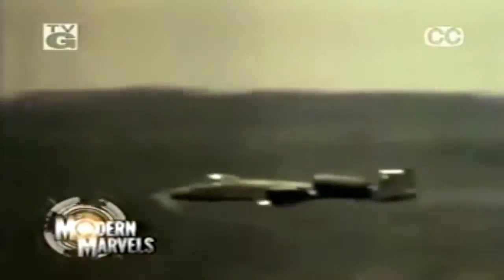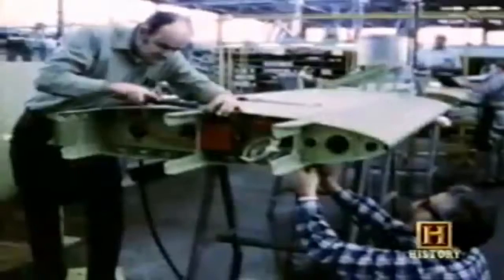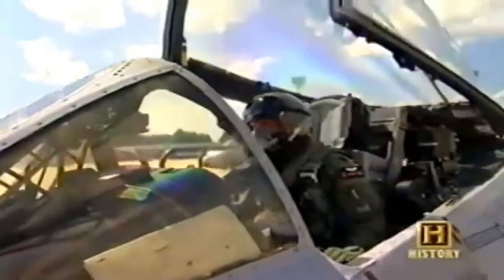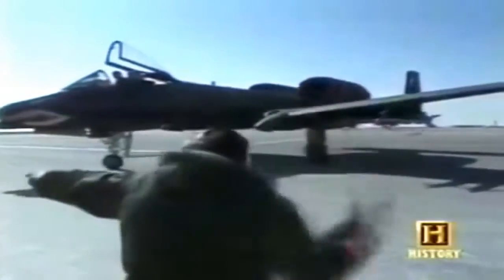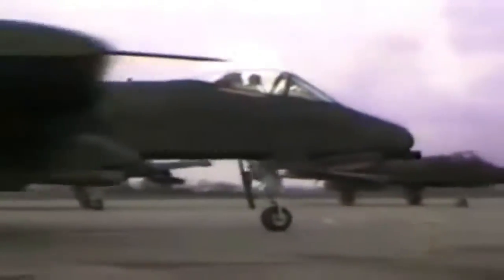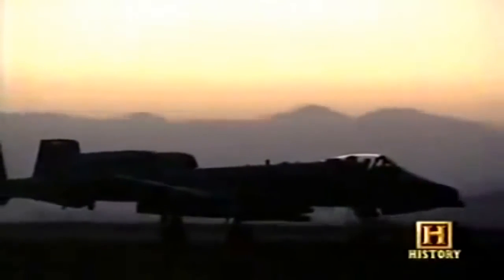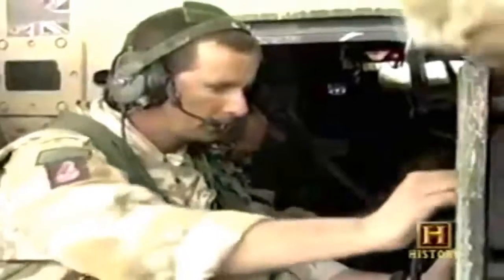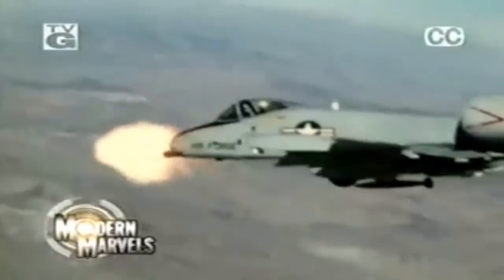The A-10 Tank Buster - Most Feared Plane - Military Documentary Films - Dly Pro